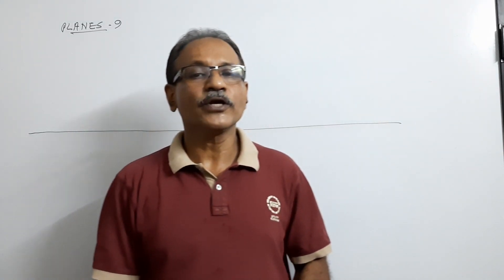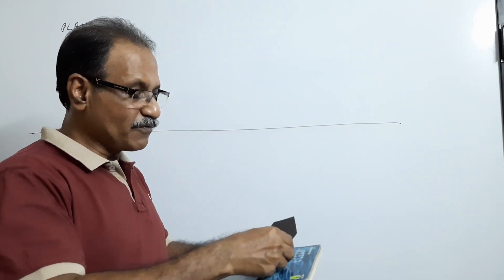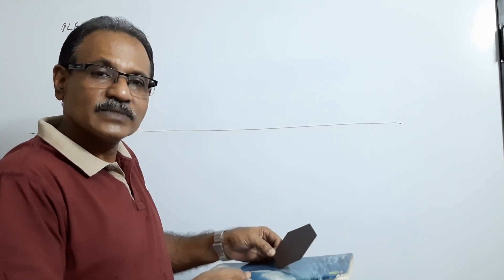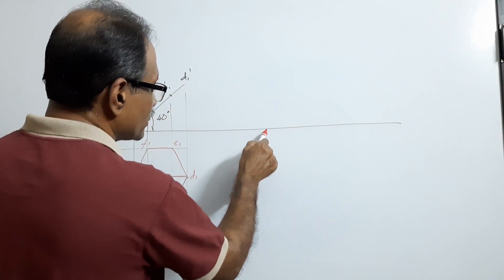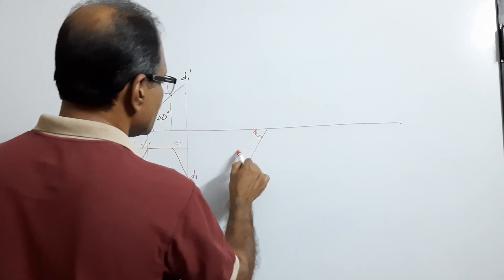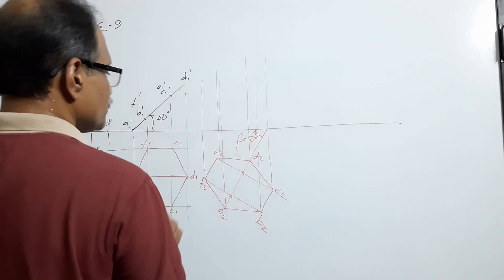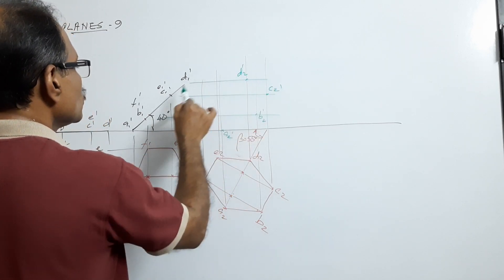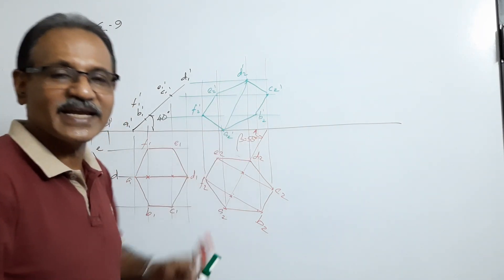Projection of Planes-9. Plane inclined to HP and VP by Prof.Vinodkumar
Plane inclined to both HP and VP.
A hexagonal lamina 30mm side rests on HP on a corner 'A' with the surface making 40° to HP. Draw the projections when the diagonal containing 'A' makes
1. 55° to XY line in the top view.
2. 35° to VP.